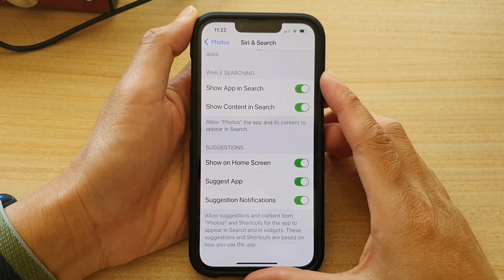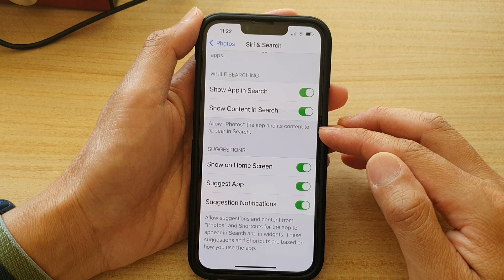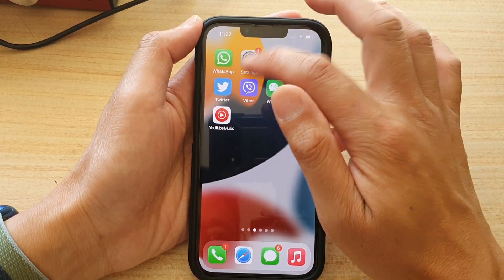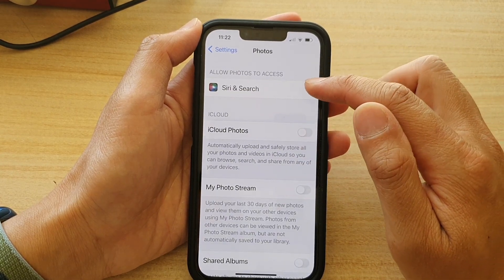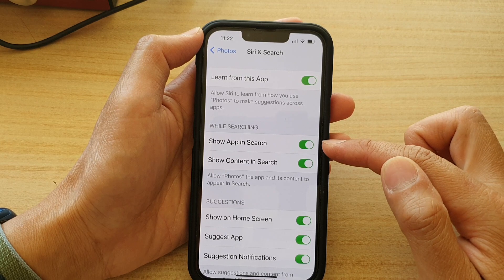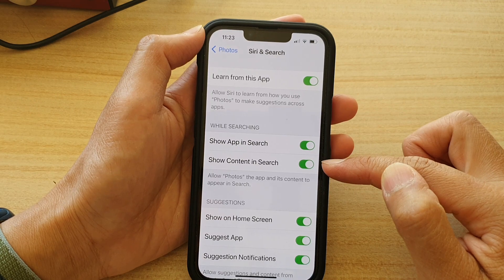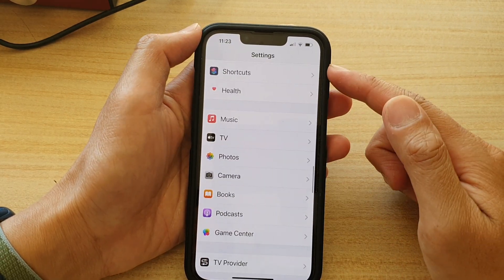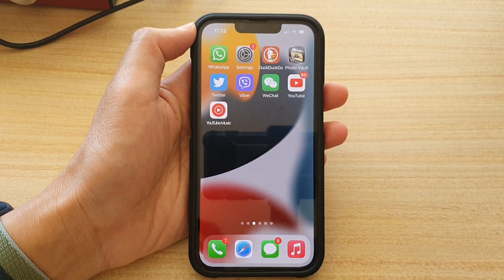iPhone 13/13 Pro: How to Allow/Don't Allow the Photos App and Its Content to Appear In Siri & Search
Learn how you can Allow or Don't Allow the Photos app and its content to appear in Siri & Search on iPhone 13 / iPhone 13 Pro/Max Mini.